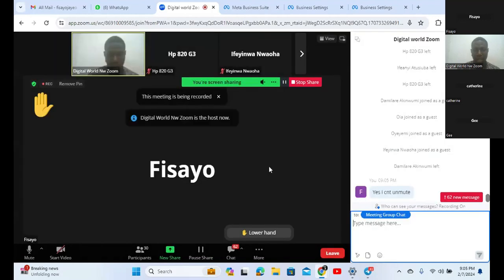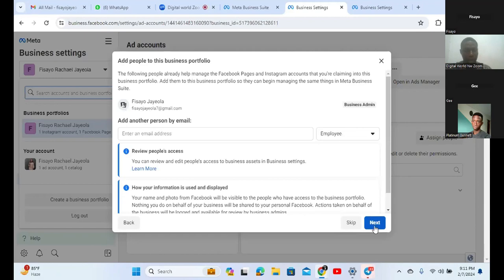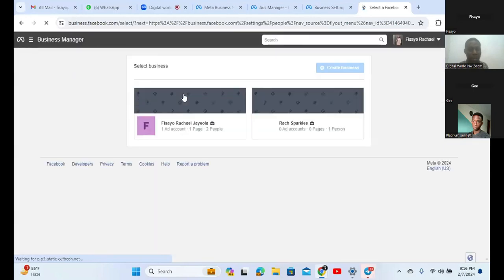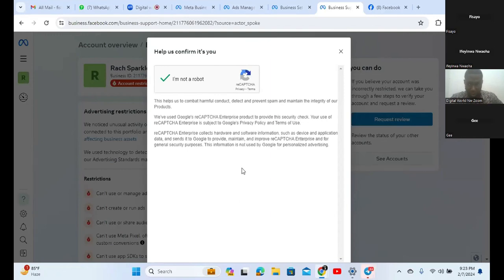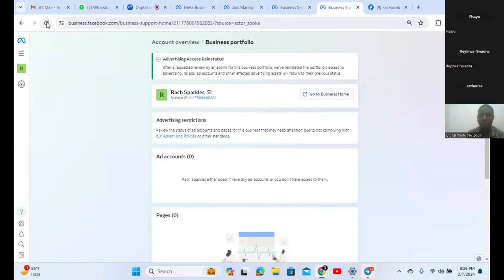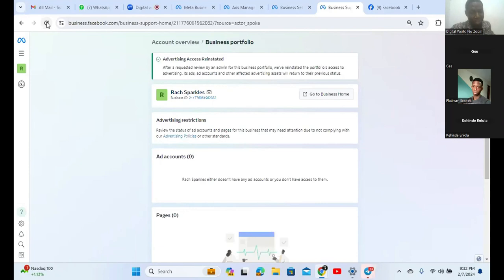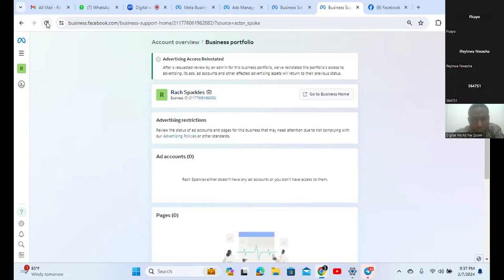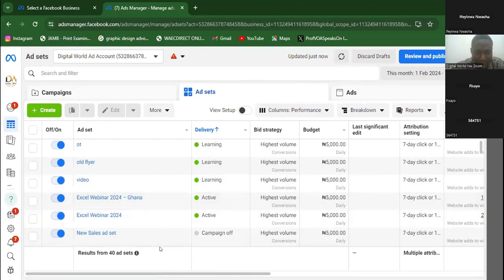HOW TO CREATE MULTIPLE FACEBOOK AD ACCOUNTS IN ONE BUSINESS MANAGER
Are you looking to streamline your Facebook advertising efforts by managing multiple ad accounts within a single Business Manager? Look no further! In this video, we'll guide you through the process of creating and managing multiple Facebook ad accounts efficiently, all from one centralized Business Manager dashboard. Whether you're an agency managing client accounts or a business owner with various ad campaigns, this tutorial will provide you with the latest step-by-step instructions and best practices for setting up and organizing multiple ad accounts. From navigating Business Manager settings to assigning roles and permissions, we'll cover everything you need to know to optimize your Facebook advertising strategy. Watch now to learn how to unlock the full potential of your Facebook Business Manager with multiple ad accounts!